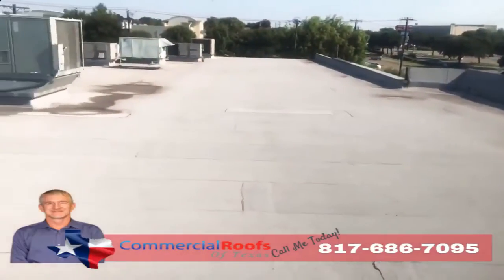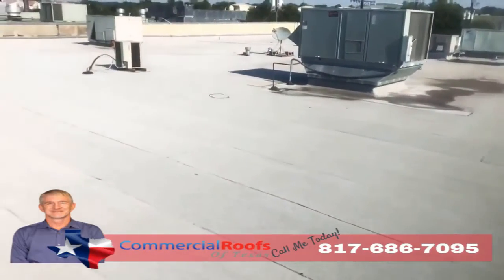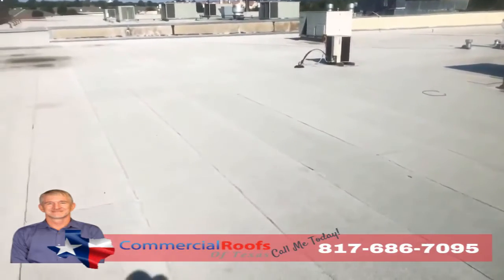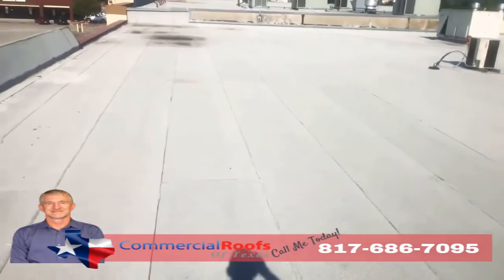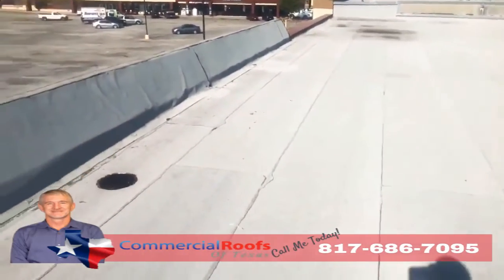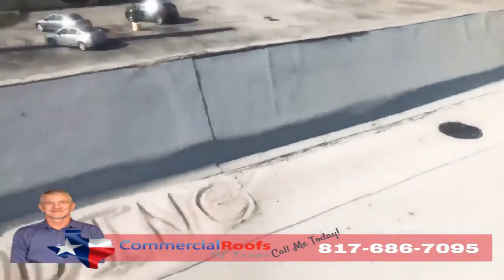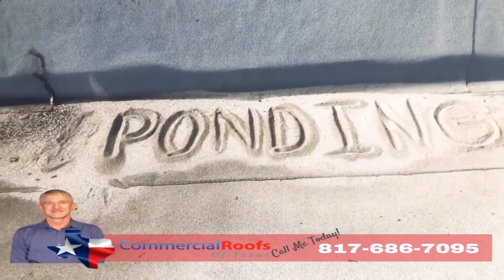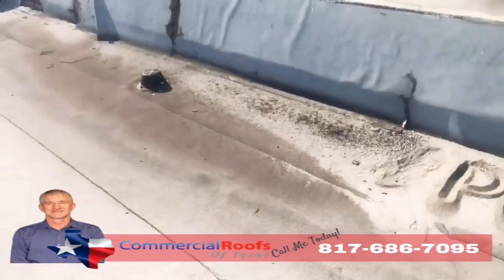LTZ Roofing Pros alternative Commercial Roofs of Texas Offers Roof Saving for Grand Prairie, TX DFW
- LTZ Roofing Pros alternative Commercial Roofs of Texas Offers Roof Saving for Grand Prairie, TX DFW - Commercial roofs are a business asset. We get that better than anyone!

Our Annual Program Services Included:

1. Clean:  Remove all debris from the roof, gutters and drains.

2. Storm Report: Enter your building location into our storm tracking software system. This system will track all weather events within 5 miles of your location. If your property is located within 5 miles of a HAIL or Strong Wind event, Commercial Roofs of Texas will provide a free rooftop evaluation to ensure the condition of the roof.

3. Document: Photograph the roof to catalog any changes in condition.